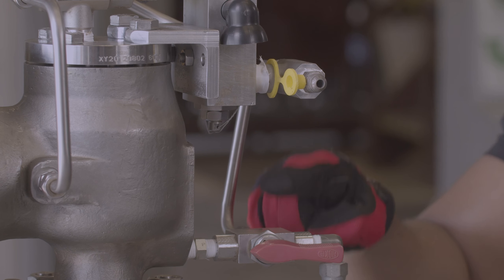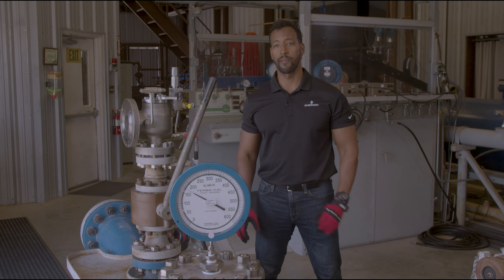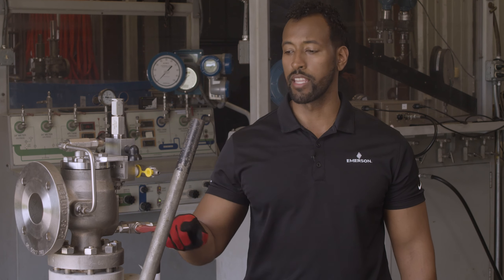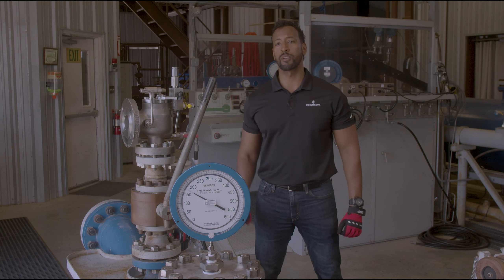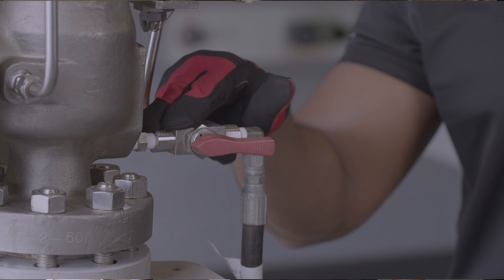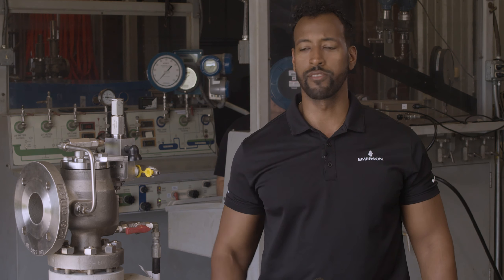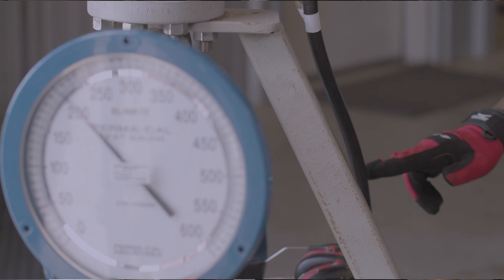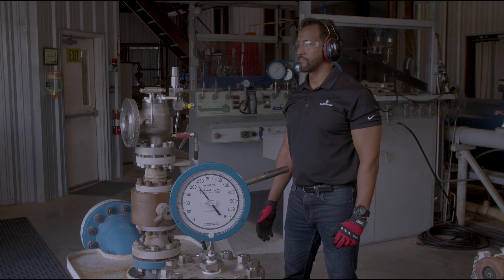Advantages of Remote Sensing Pilots with the Anderson Greenwood 200 Series Pilot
Remote sensing pilot operated pressure relief valves can be an easy way to solve some application related issues. Here we demonstrate mitigating high inlet line losses with remote sensing on an Anderson Greenwood 200 Series pilot valve.